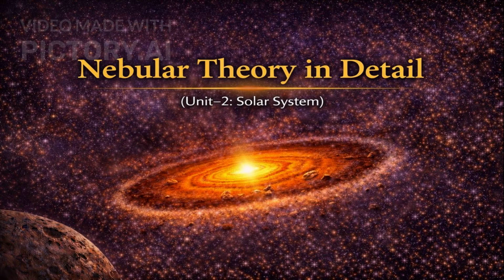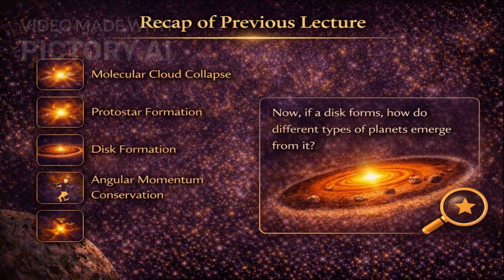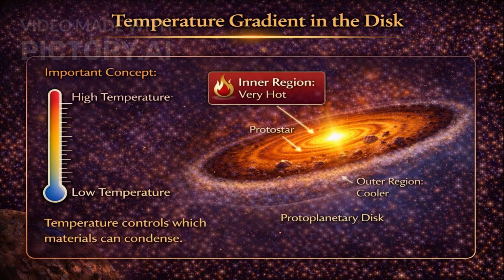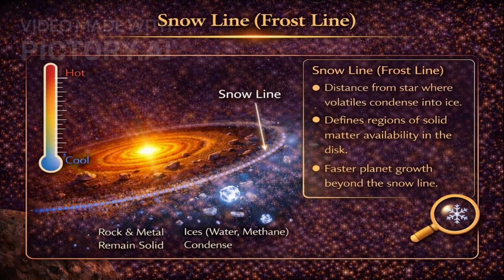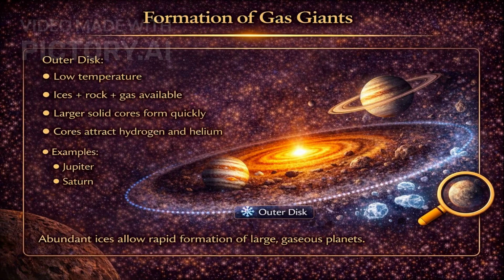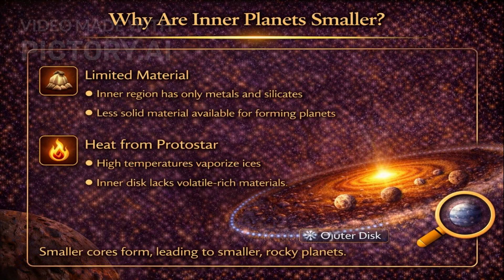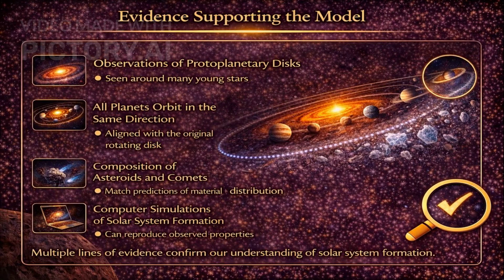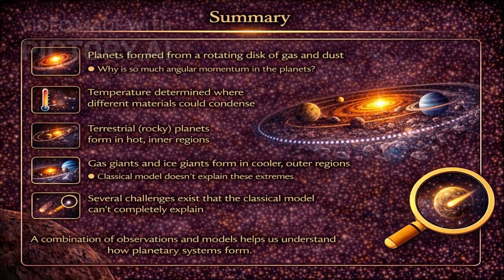Nebular Theory : Snow Line & Planet Formation | Space Science | L10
Why are inner planets rocky and outer planets gaseous?

In this lecture, we examine the structure of the protoplanetary disk, temperature gradients, condensation sequence, and the crucial concept of the snow line. We understand how material distribution determines planetary composition and why gas giants form beyond the frost line.

The lecture also discusses angular momentum distribution and limitations of the classical nebular model.

Topics Covered:

Structure of protoplanetary disk

Temperature gradient

Condensation sequence

Snow line (frost line)

Formation of terrestrial planets

Formation of gas giants and ice giants

Angular momentum distribution problem

Observational evidence

This lecture is part of Unit–2: Solar System in a university minor elective course.